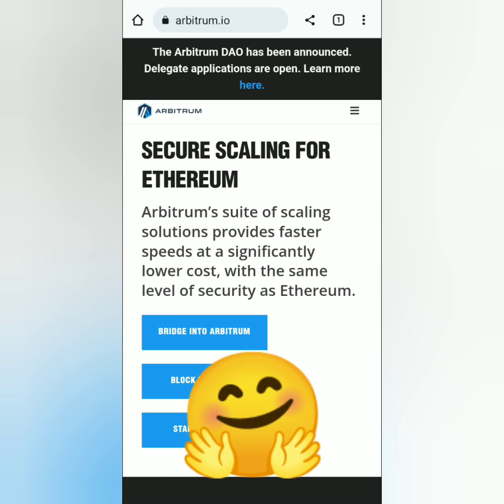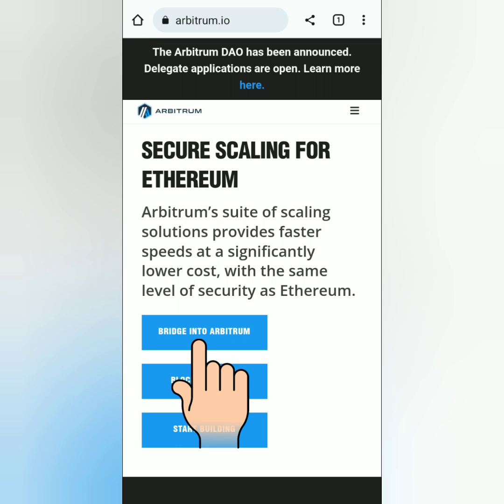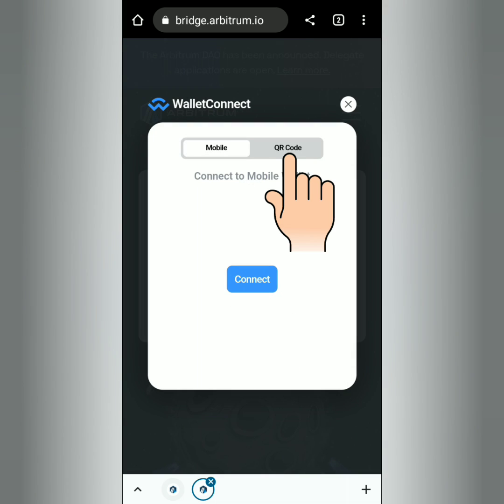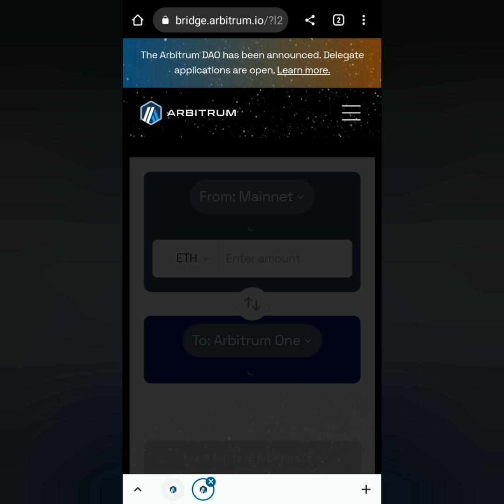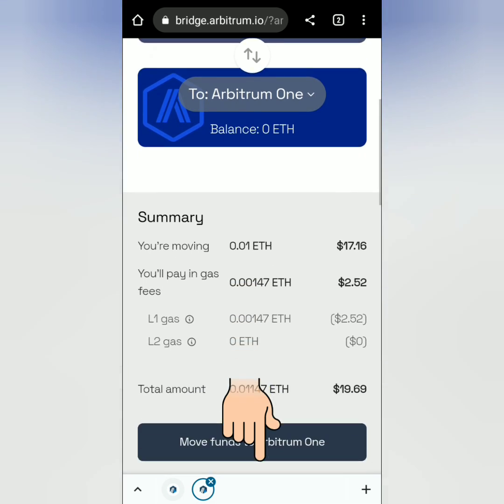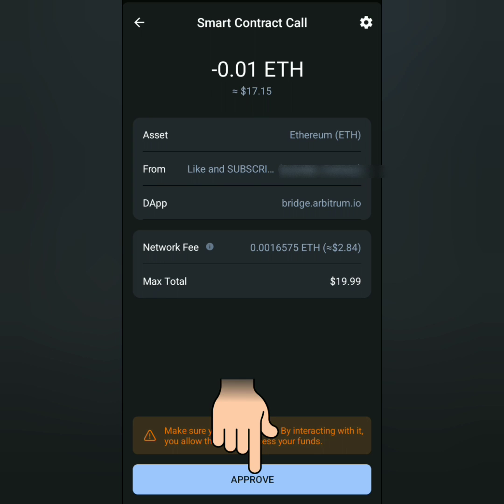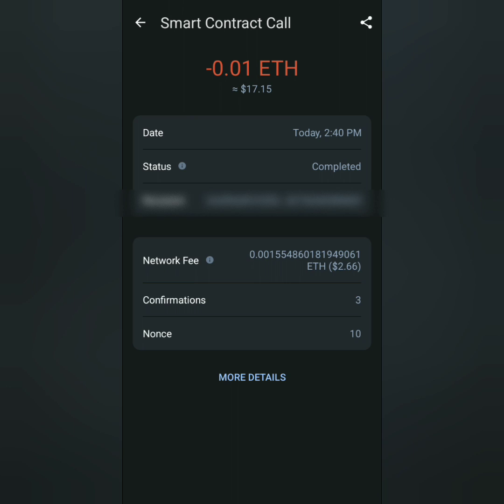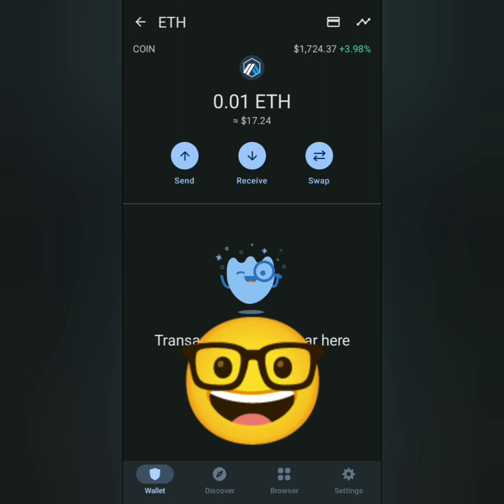How to bridge Mainnet Ethereum to Arbitrum | Trust Wallet | arbitrum.io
This is a video tutorial on how to bridge ethereum to arbitrum. This also features Trust Wallet. 😊

Make sure it is the correct website or you will lose your crypto. 😬